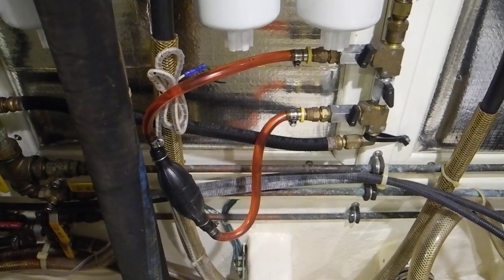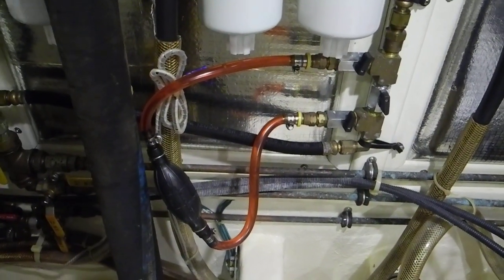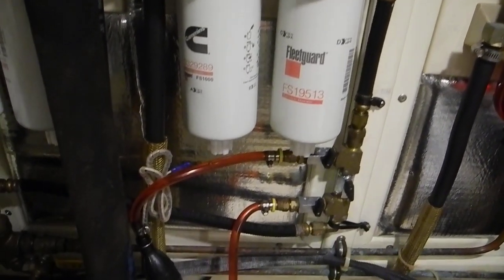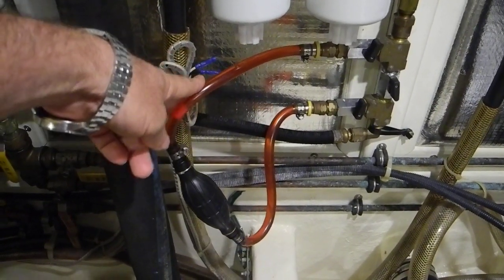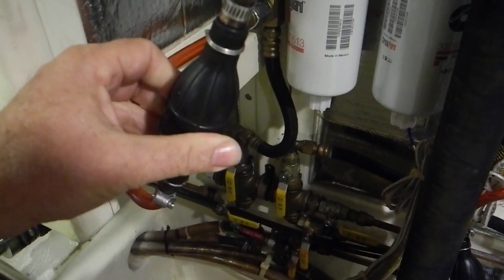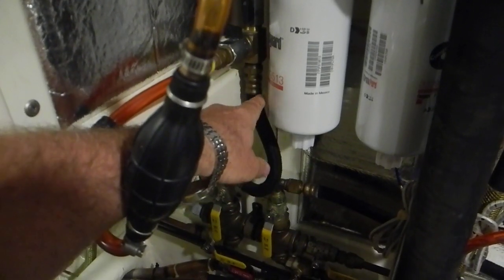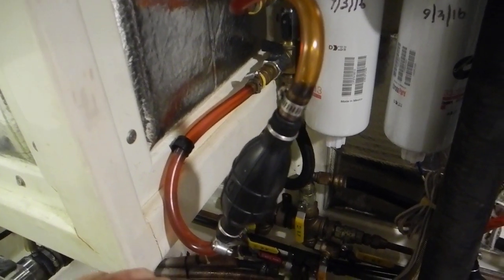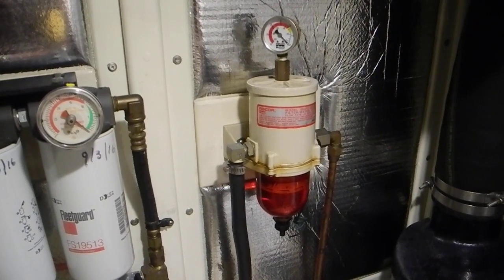Outboard squeeze bulb on diesel systems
What are your thoughts here? An outboard engine squeeze bulb to prime the filters after changes? Is it prioper to have these below decks? Fuel leaks and fire come to mind. Cruising 101 FUNdamentals and Introduction to Boat Systems in FL.. Ask Captain Chris,